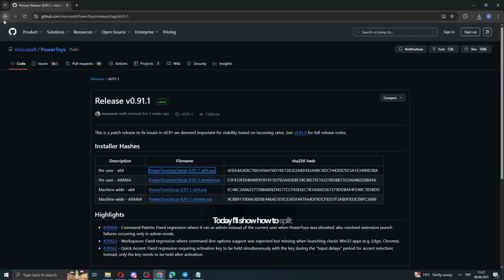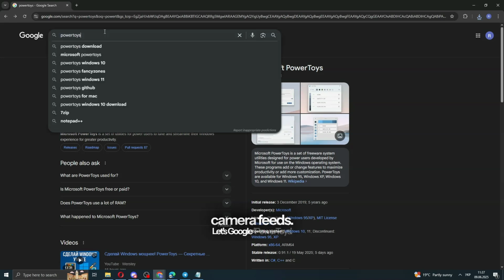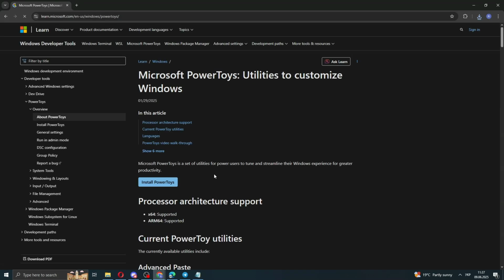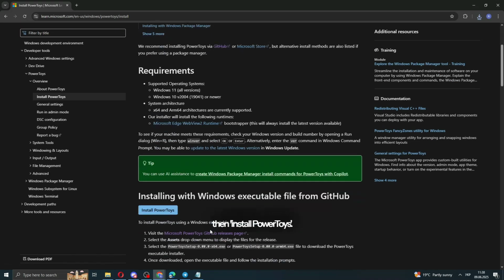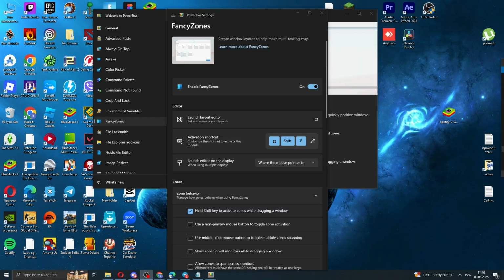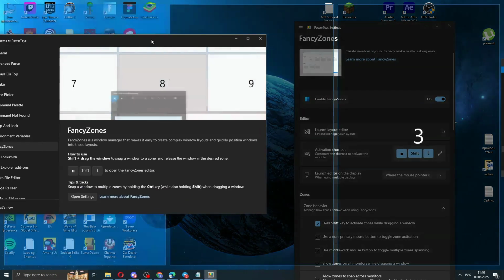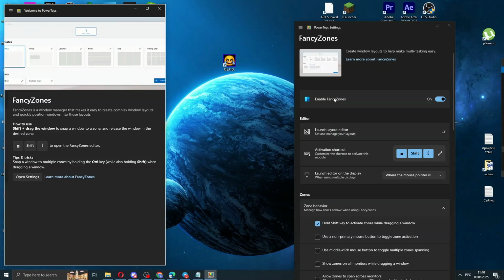How to Split Your Monitor into Two or More Screens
Learn how to split your monitor into two or more screens to increase productivity and multitasking efficiency. This video covers step-by-step instructions for Windows and Mac systems on setting up multiple screen layouts, using built-in software features, and third-party tools. Perfect for anyone looking to enhance their workspace and manage multiple applications simultaneously.